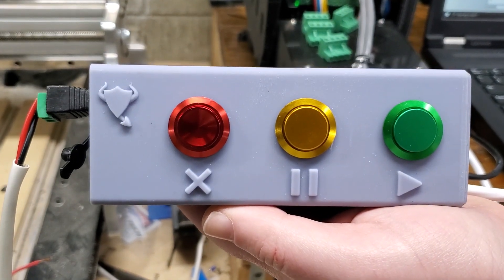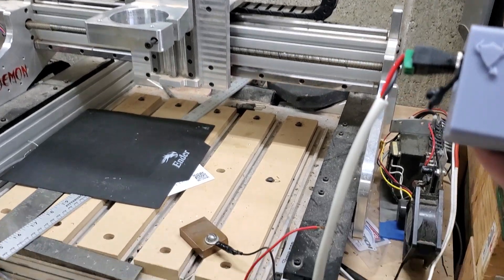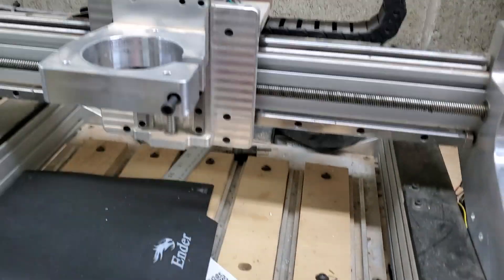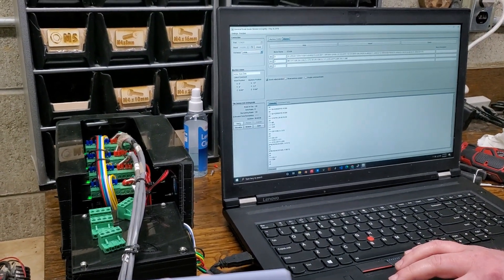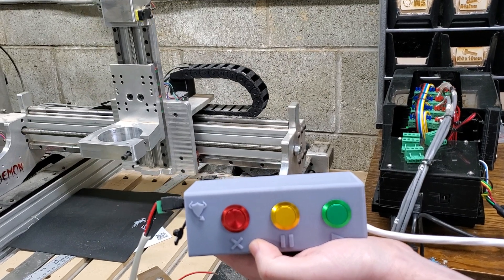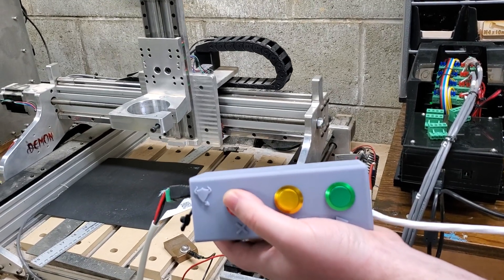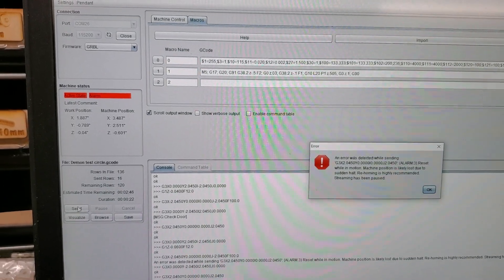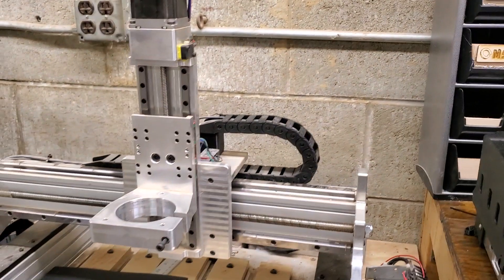a look at the new Analog controls from Designs By Phil, LLC!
available here